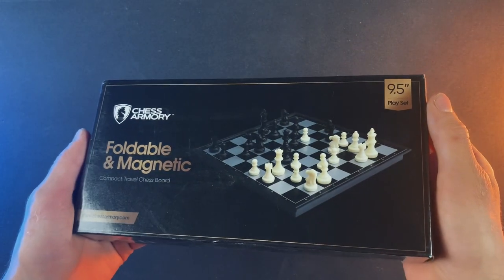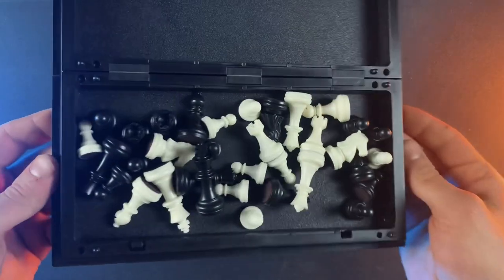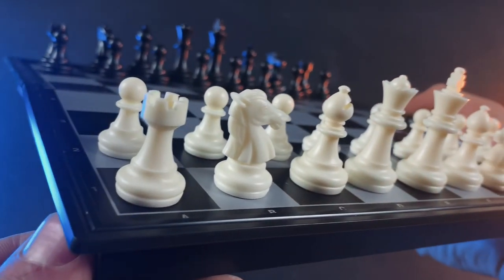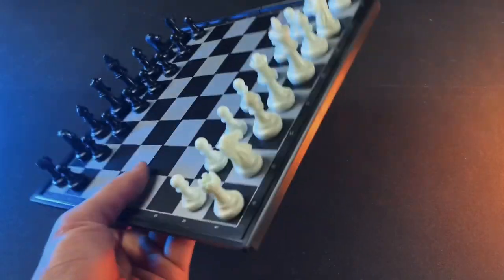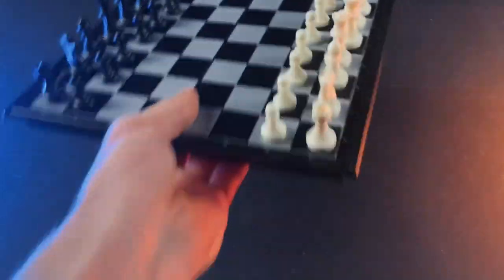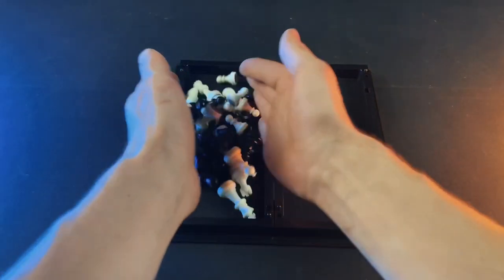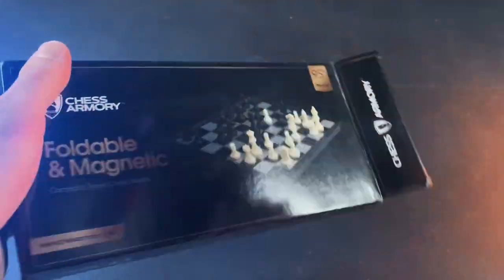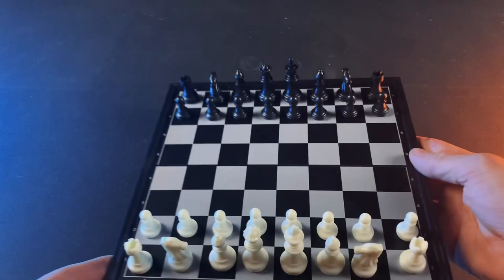Chess Armory Travel Set - Review